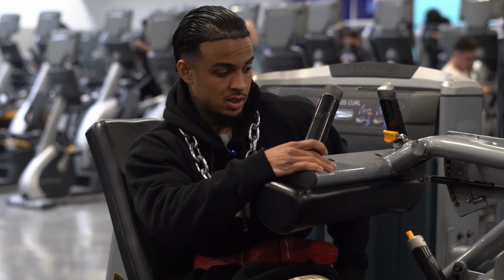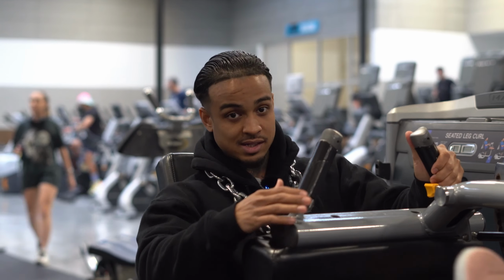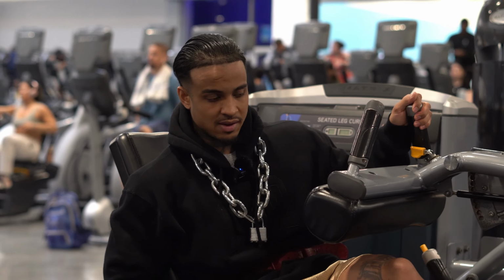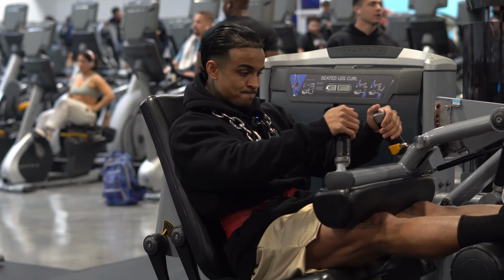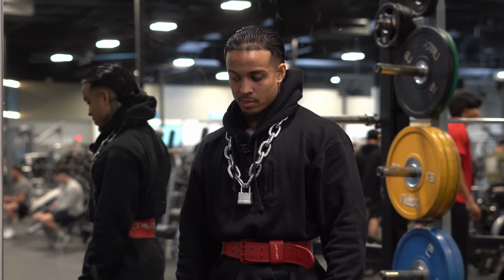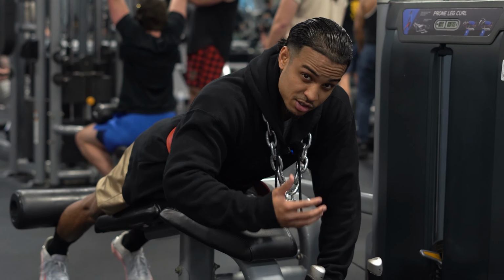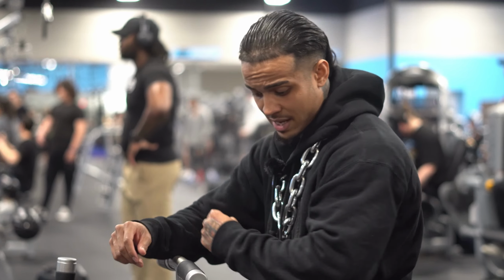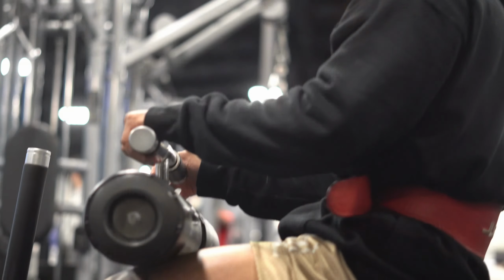"Hamstrings & Calves -- Beginner Friendly"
In this video I take you through a basic hamstrings/calves session with certain cues and tricks that you can use and implement into your hamstrings and calves training.